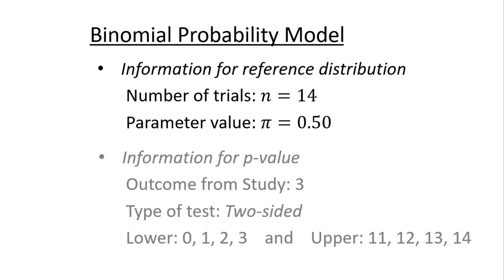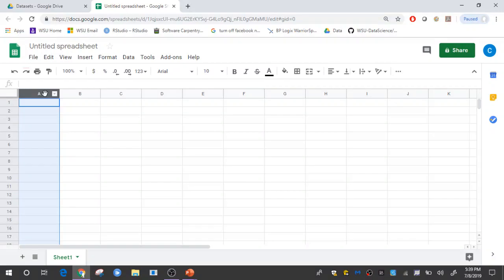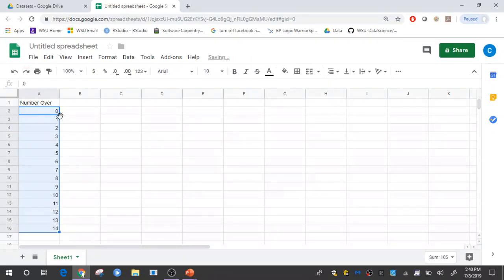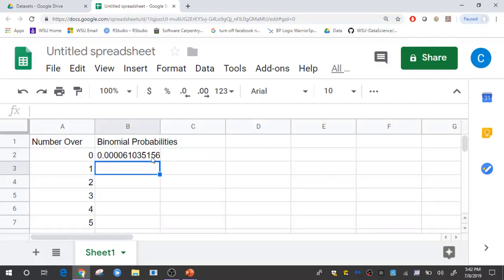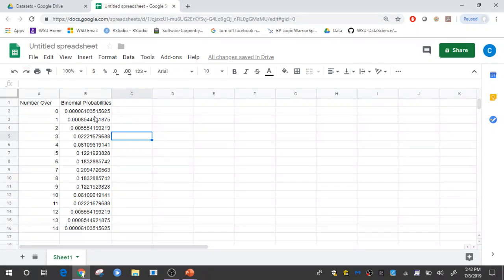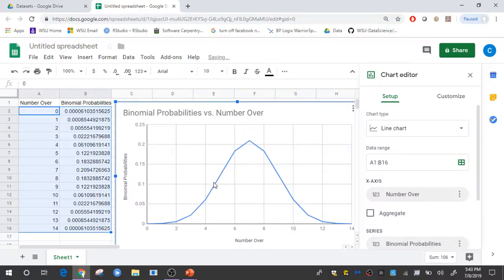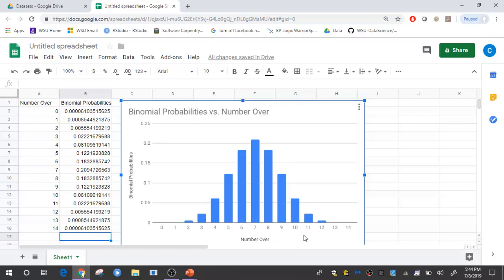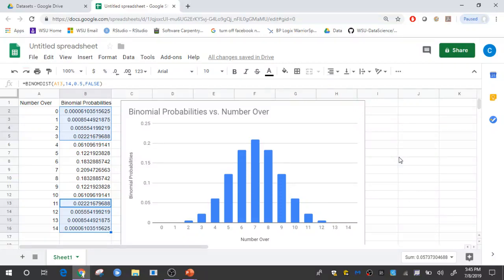Binomial Probability Distribution in Google Sheets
This video shows how to obtain a binomial probability model in a spreadsheet.  The video uses Google Sheets.